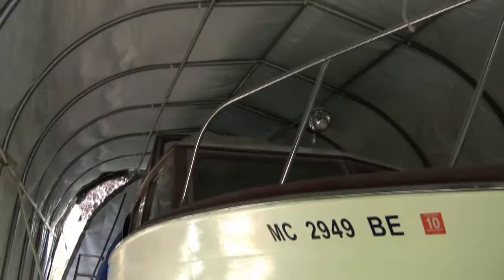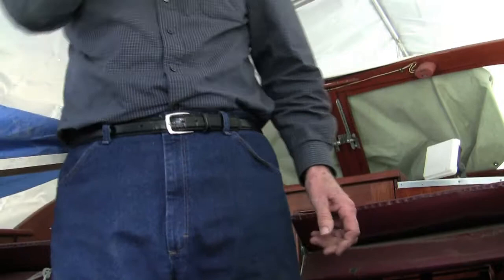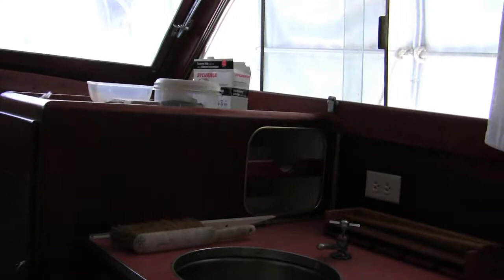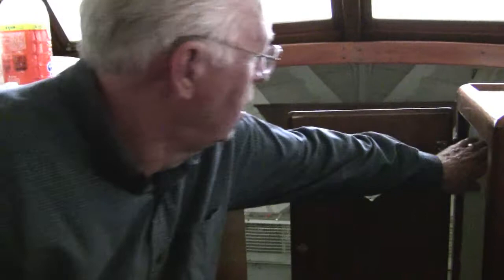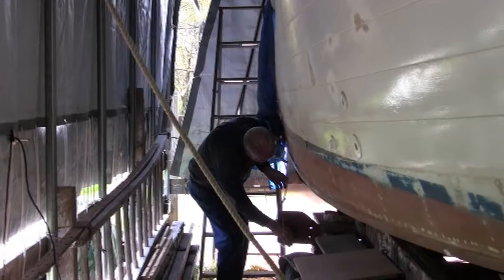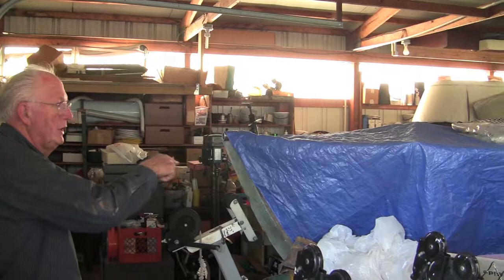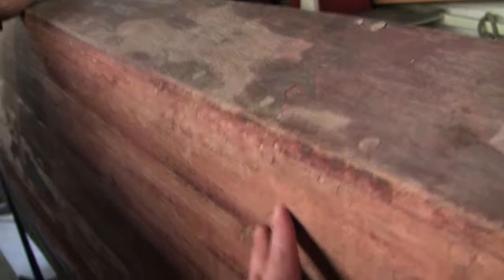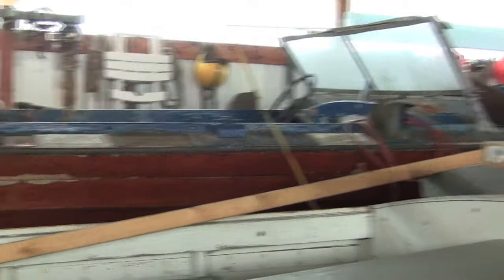28 FOOTER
Restoring an old boat is not an easy task.  Well over 4,000 hours of hard sweat spent thus far in getting her worthy for lake Michigan.  Art Boeve explains his labor intensive restoration of this 28 foot gem.